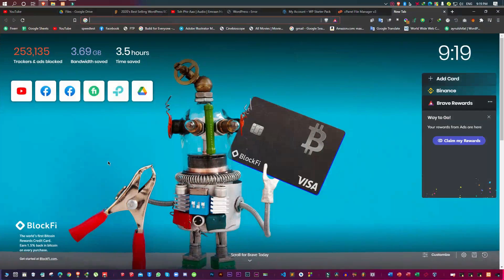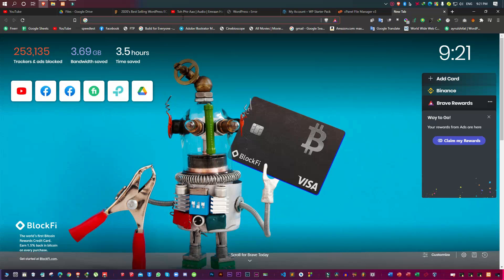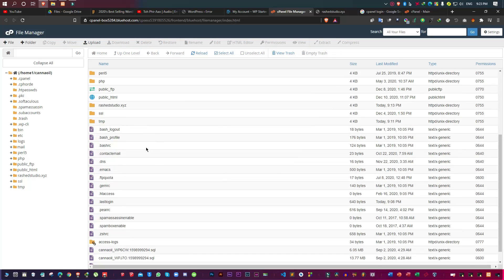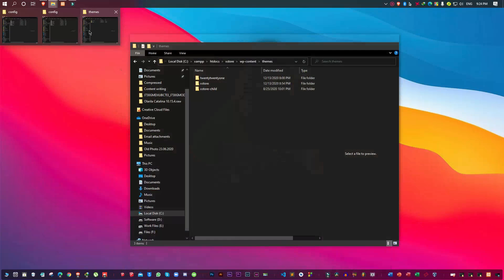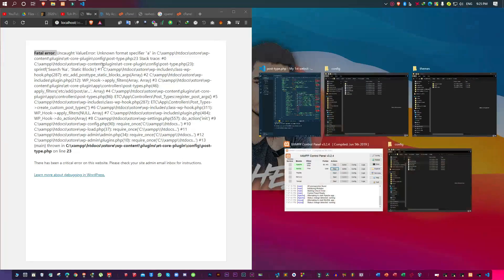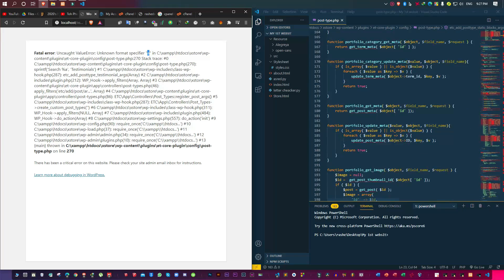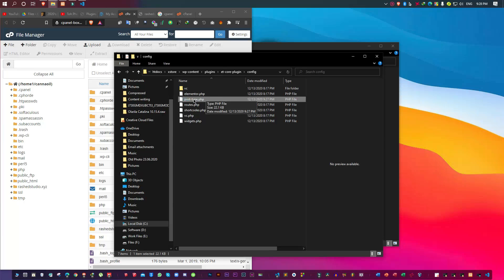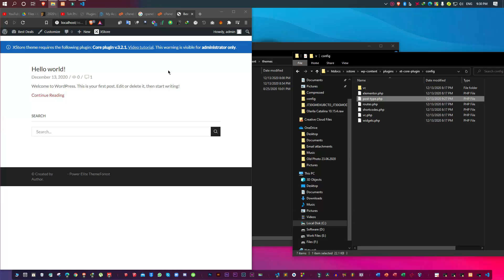how to fix fatal error uncaught value error of xstore theme in wordpress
Error might look like this:
Fatal error: Some message here about what it cant do /home/yourusername/public_html/wp-content/plugins/plugin-folder-name/plugin-file.php on line ###

Follow the full video to fix the error of "a" in xstore theme and core pluging in wordpress.